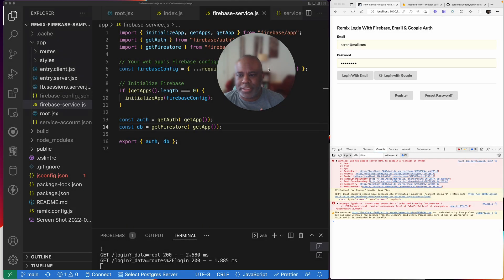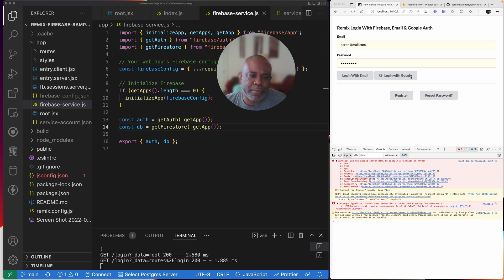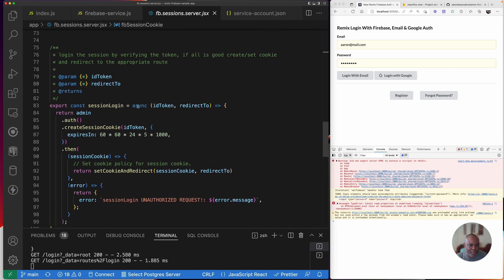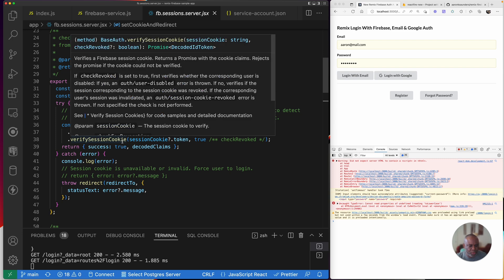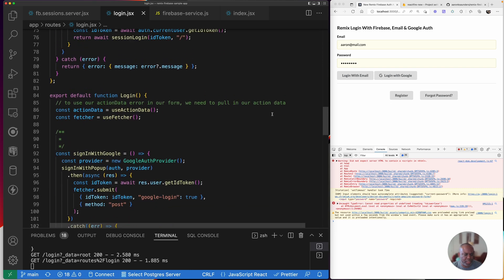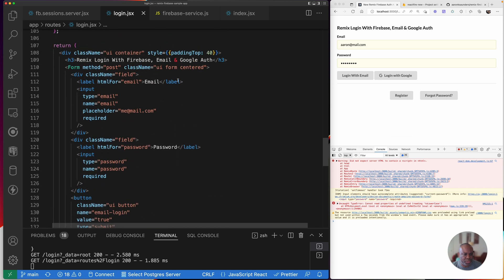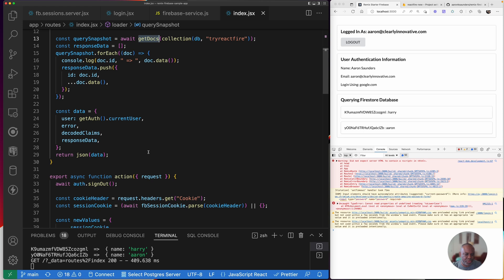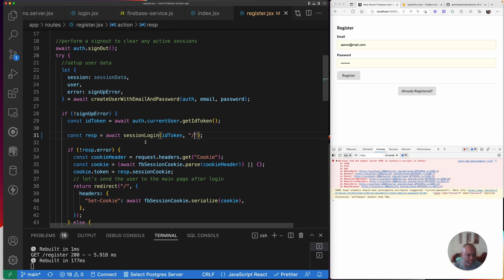Remix Firebase Email & Google Authentication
First attempt at integrating firebase with Remix for authentication. I used a combination of Server Token Validation and the client-side API's for authentication. - firebase auth remix run

Let me know what you think of this approach, it is still a work in progress as I get a better understanding of the "Remix Way" of doing things.
00:00 - Intro
00:54 - Technical Approach
02:28 - Start Code Walkthrough